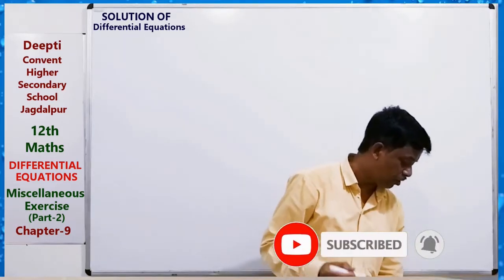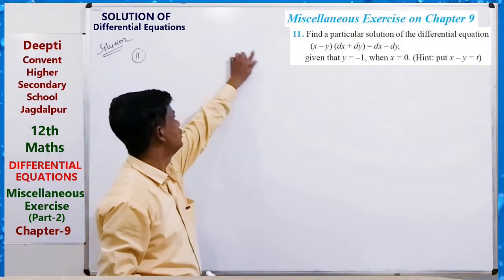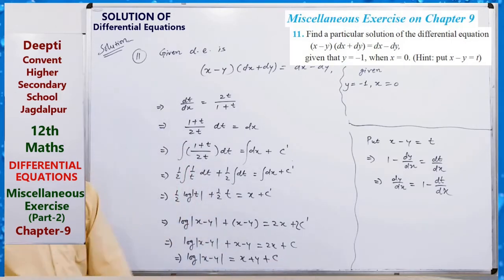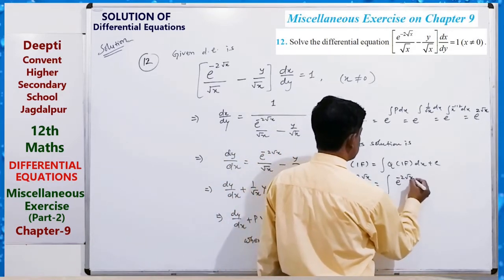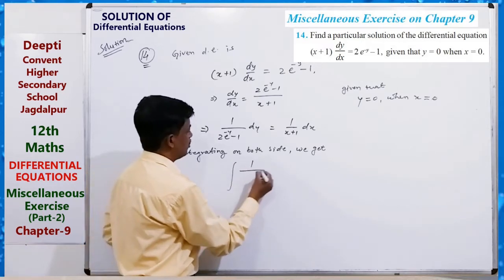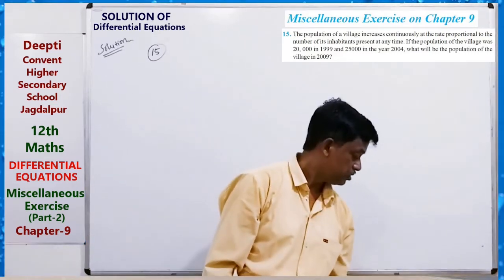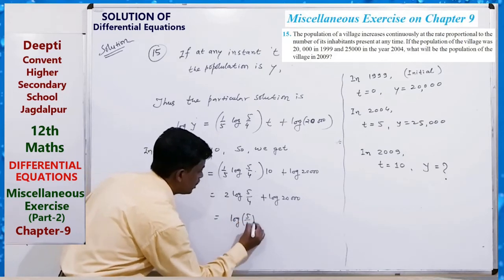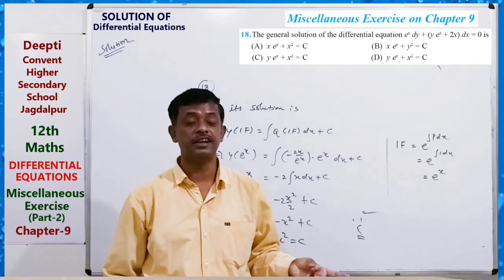Miscellaneous Exercise on chapter-9 (Part-2) - 12th Maths NCERT Book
Miscellaneous Exercise on chapter-9 (Part-2) - 12th Maths NCERT Book, [Chapter-9, DifferentialEquations]